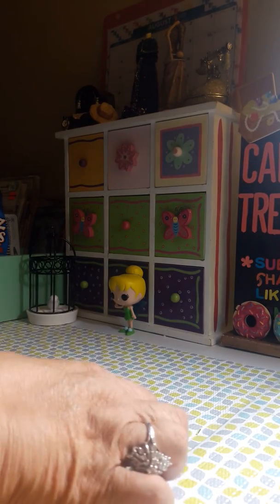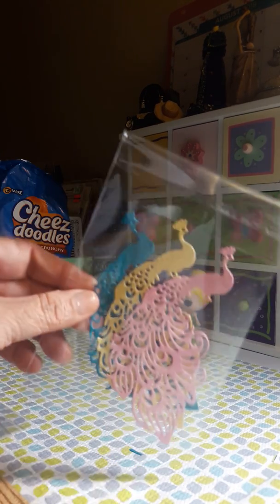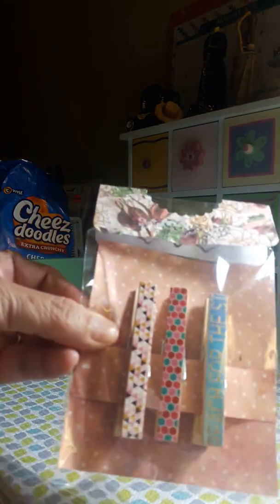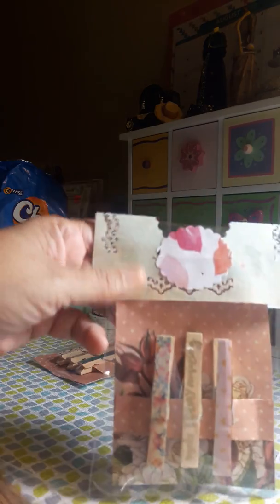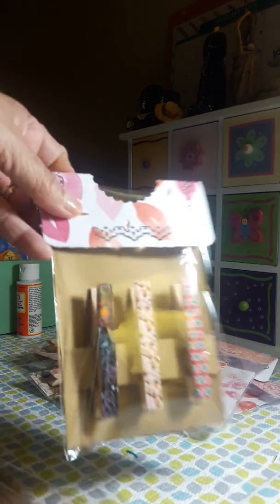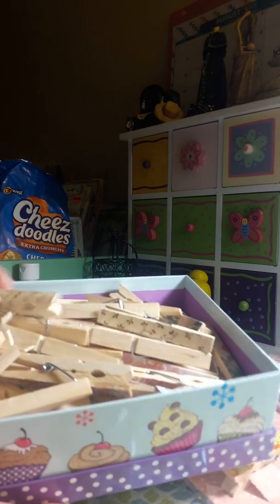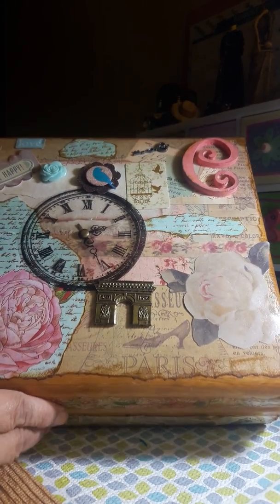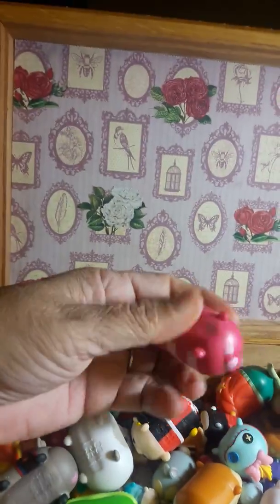Project share Building my stash 09/7/18